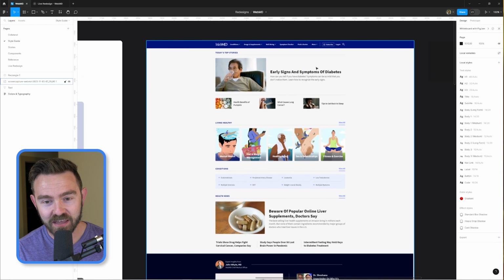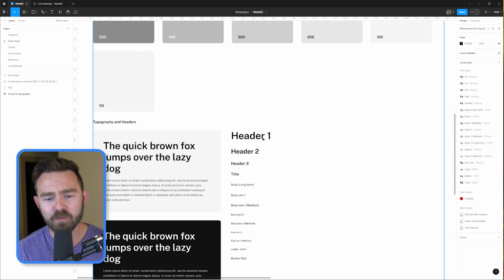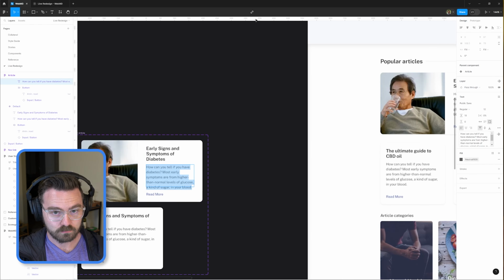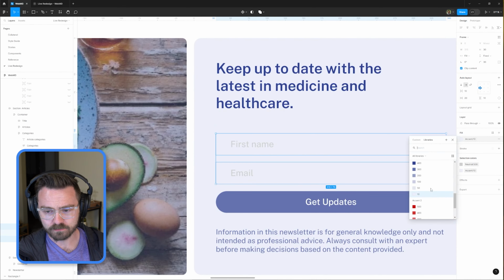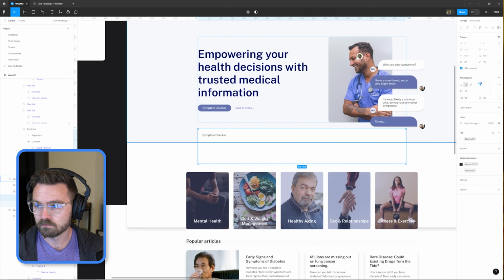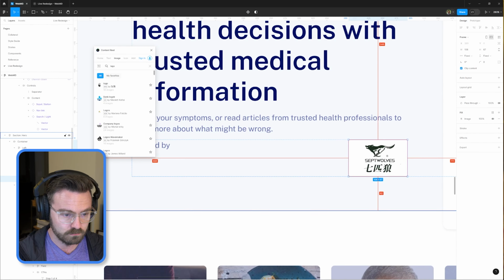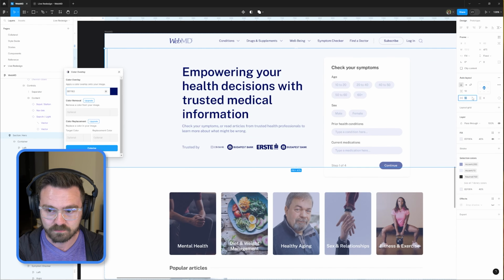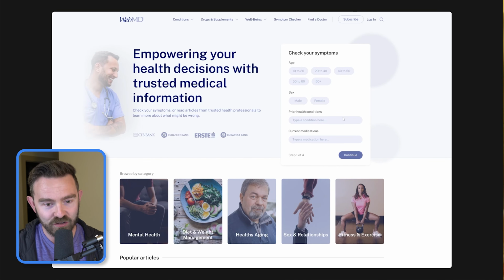I redesigned WebMD for 2023 | UX/UI Design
In the 76th episode of Demystifying Design, I'll be redesigning WebMD, a service that helps you diagnose health problems given a list of symptoms.

1. Find a simple prognosis from a list of symptoms.
2. View articles that may be of interest to me.
3. Browse categories of articles.
4. Sign up for the WebMD newsletter.
5. Find top doctors in the local area.
6. Access my account menu, settings, etc.

Important timestamps:
0:00 Introduction
0:23 Style guide
0:38 Redesign begins!
1:10 Homepage hero attempt 1
1:41 Article list
2:48 Article category picker
3:25 Newsletter CTA
4:00 Nearby providers
4:45 Contextual symptom checker
5:24 Trusted brand markings
5:55 Background flair
6:25 Redesign finished!

Empower, by Osoku
Replica, by I'MIN